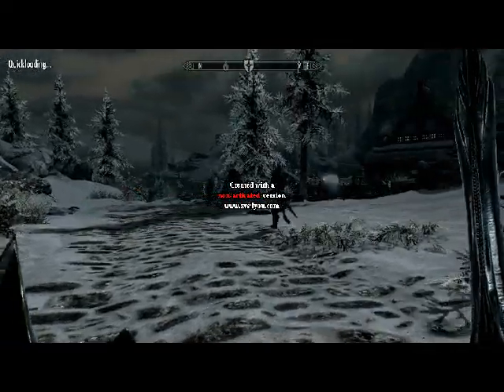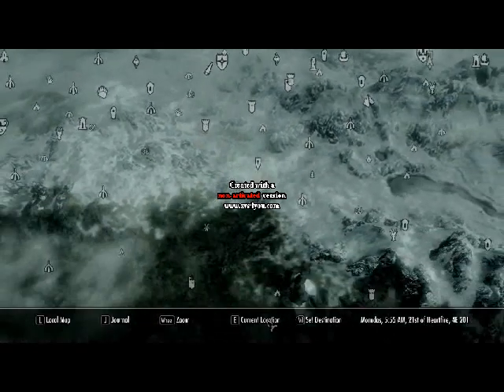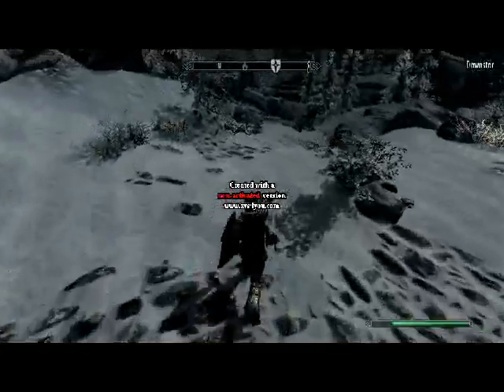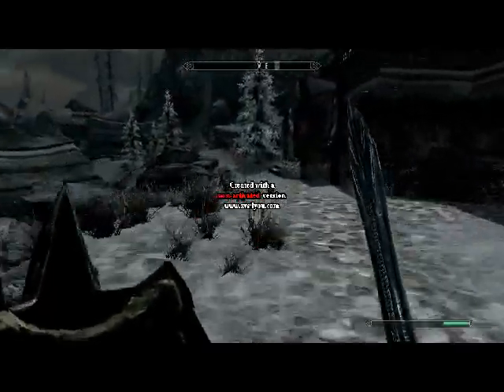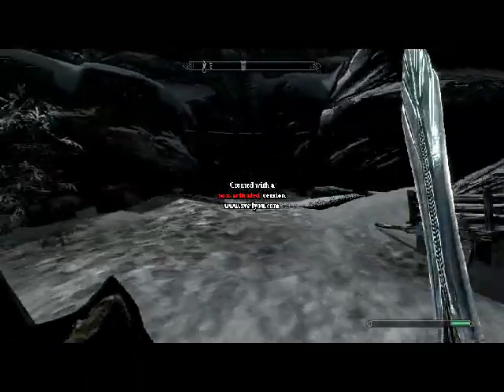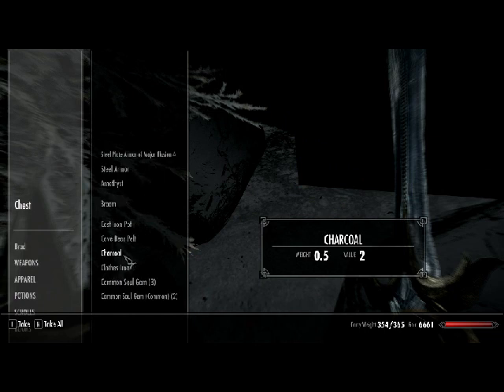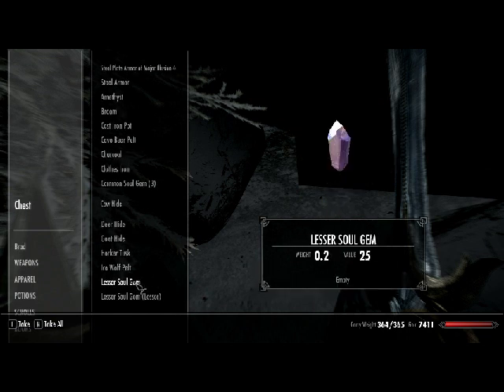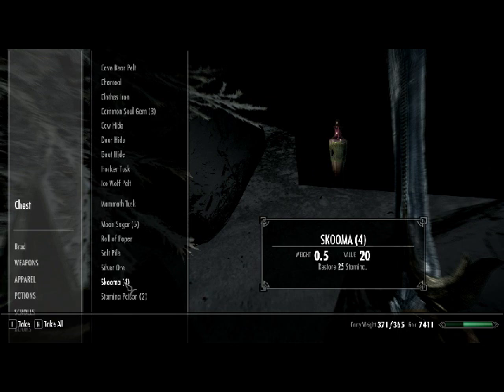Skyrim Secrets 2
Another Skyim video hope you guys and gals enjoy